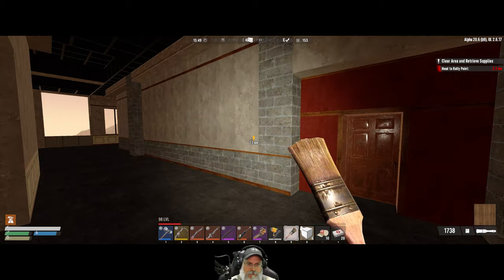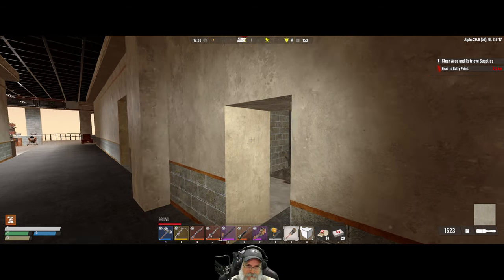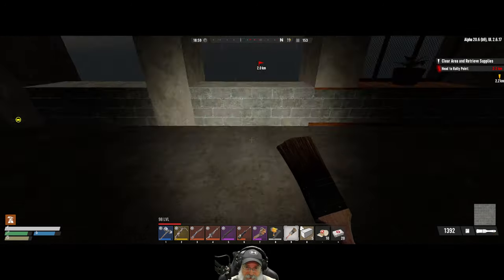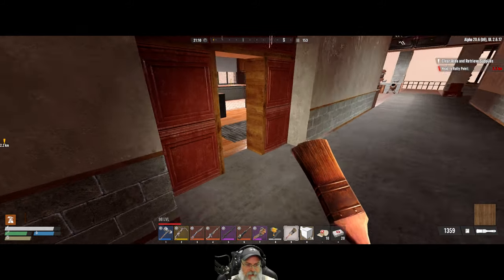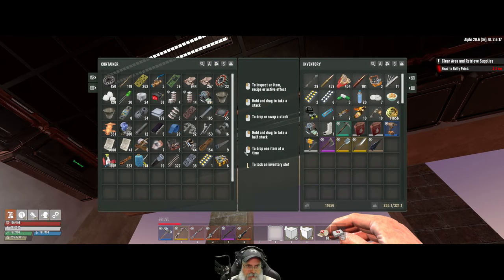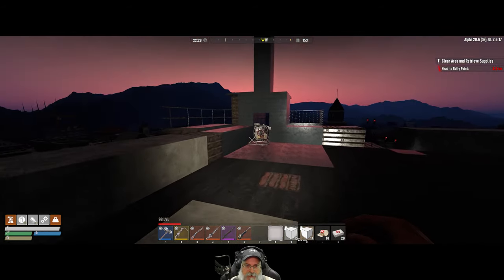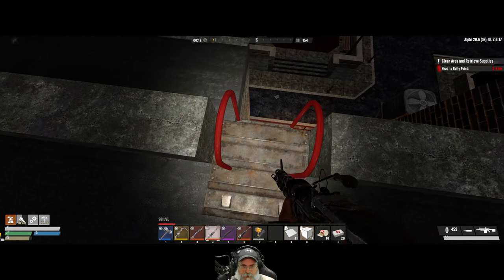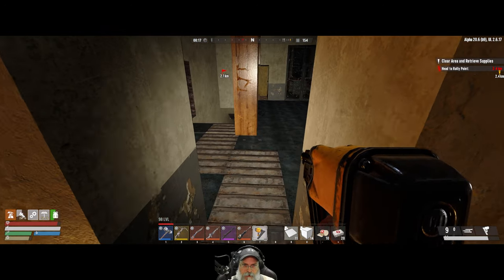7 Days to Die Undead Legacy Season 2 | E158 Painting & Horde Prep